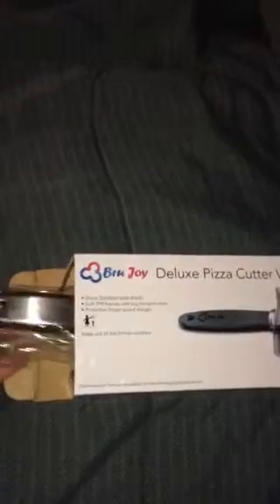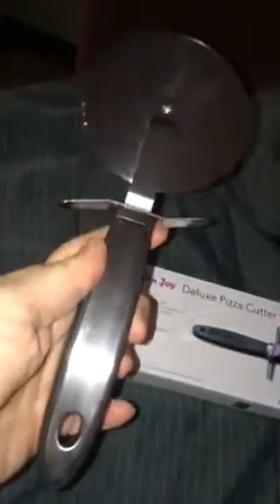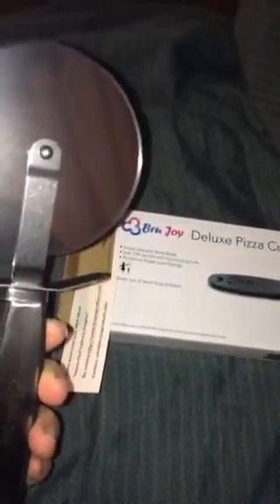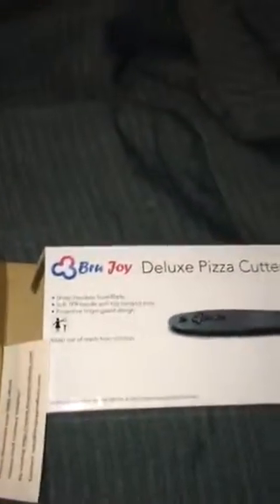BruJoy Deluxe Pizza Cutter Wheel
Review of the Bru Joy Deluxe Pizza Cutter Wheel